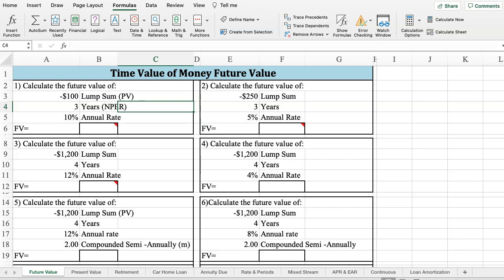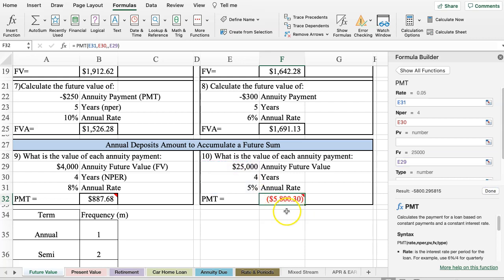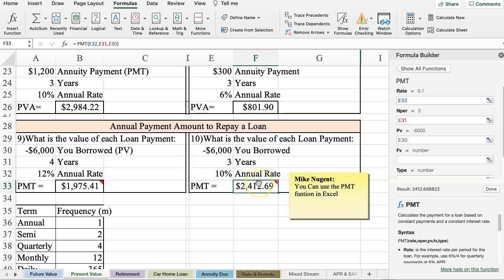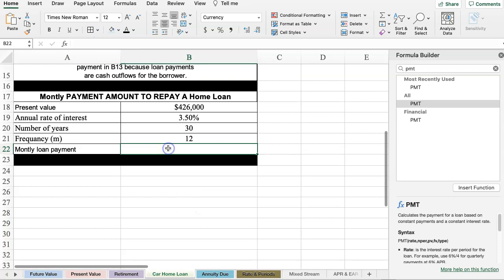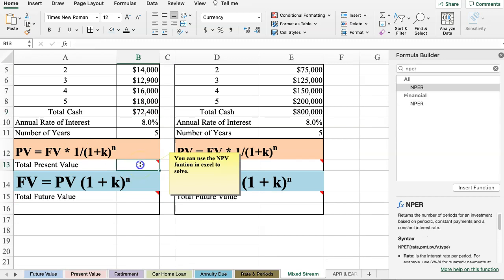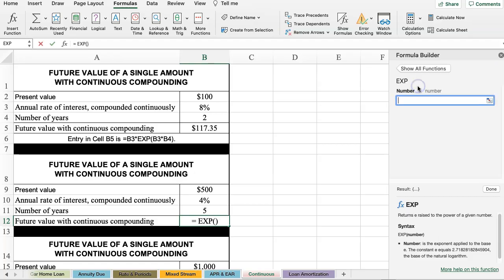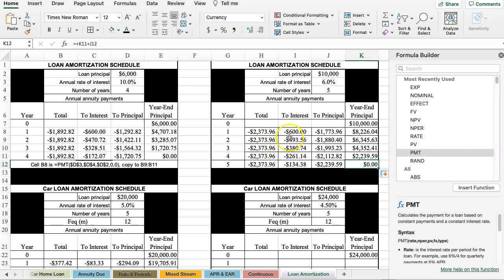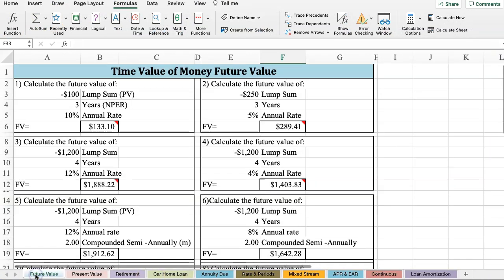Chapter 5, Time Value of Money Part II